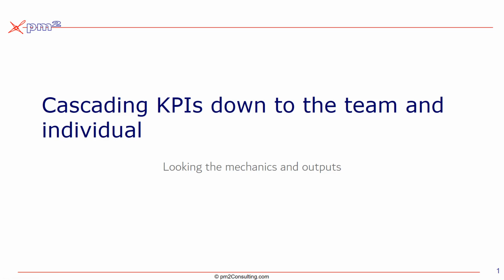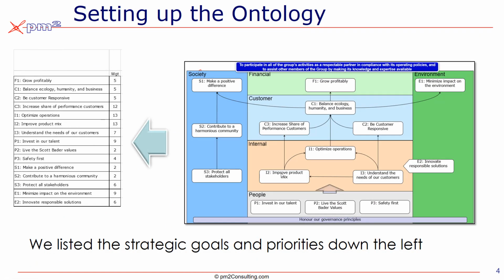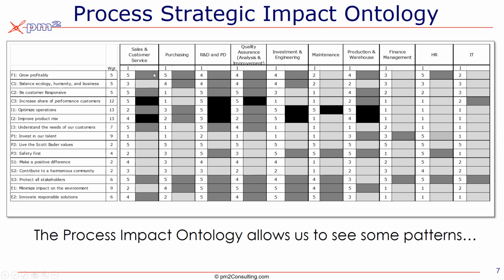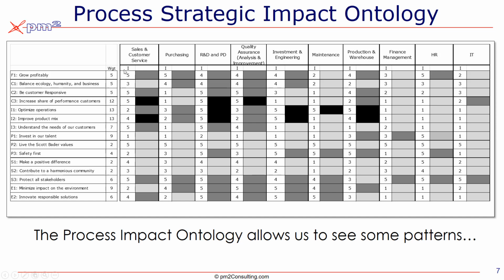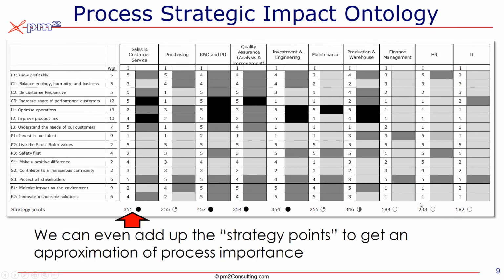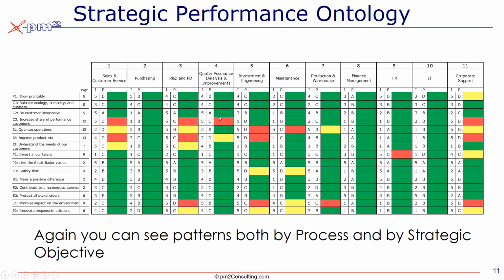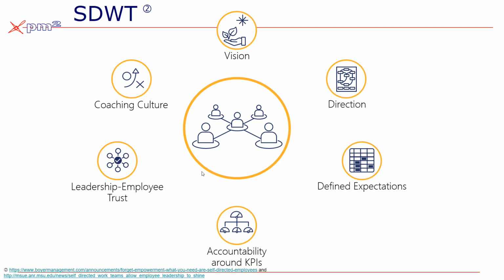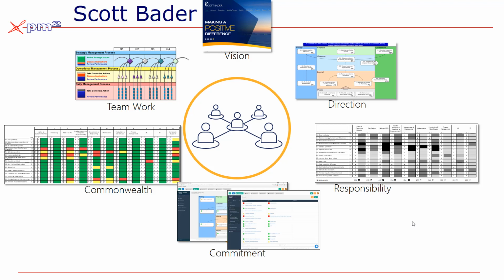KPI drill down for self reporting teams